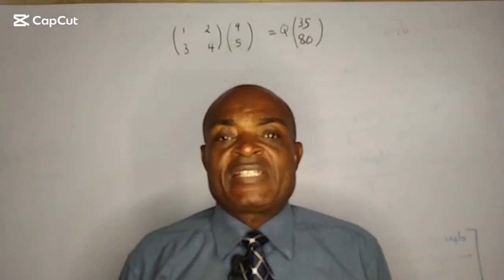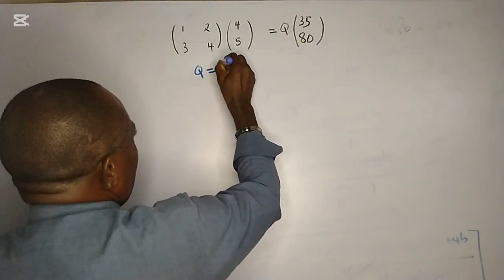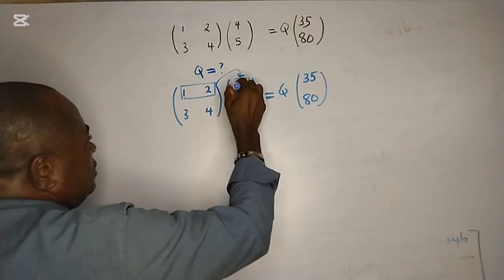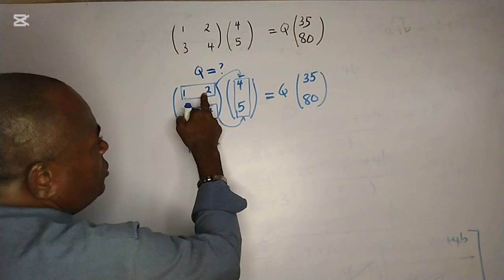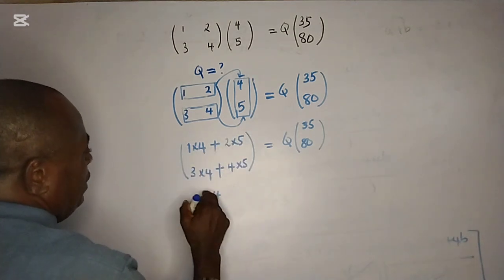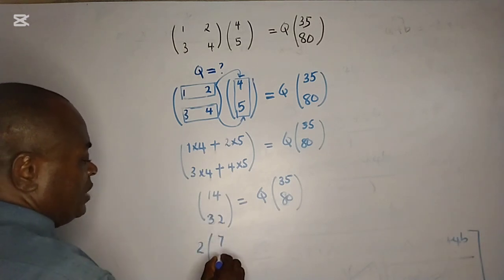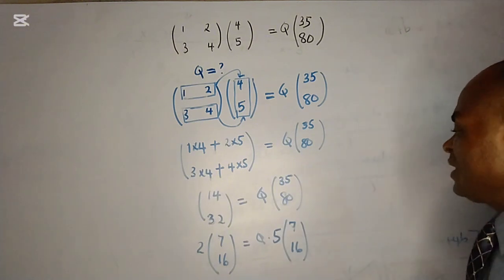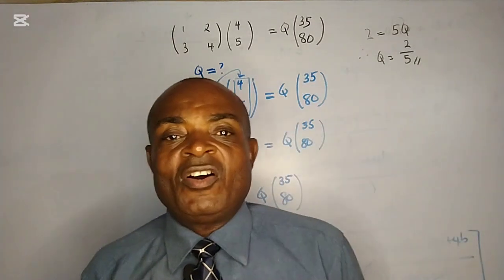MULTIPLICATION OF A COLUMN MATRIX AND A 2X2 MATRIX TO FIND AN UNKNOWN VARIABLE Q.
This problem solving on multiplication of column and 2x2 matices will  boost your curiosity.